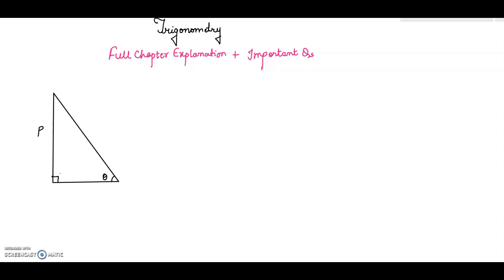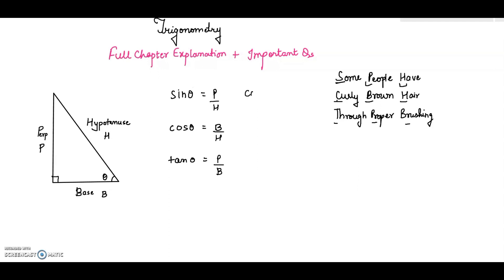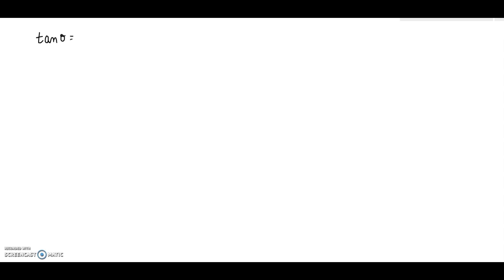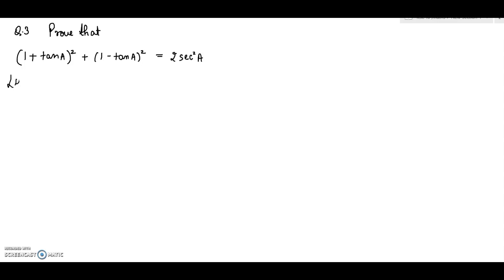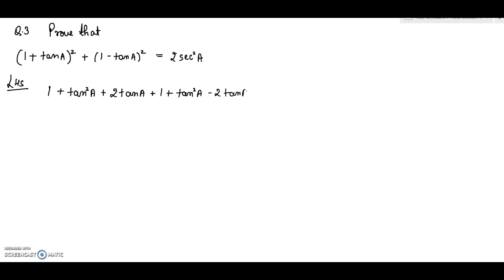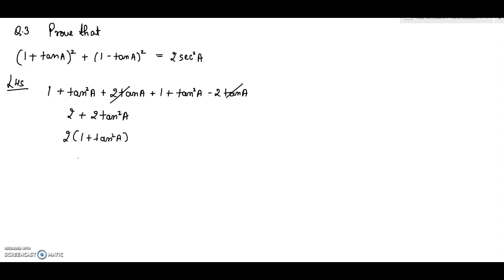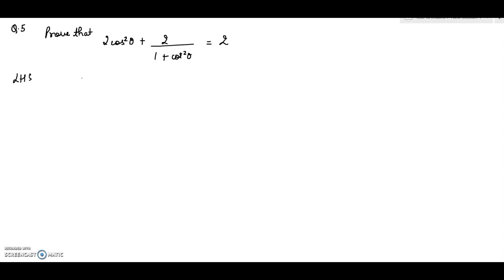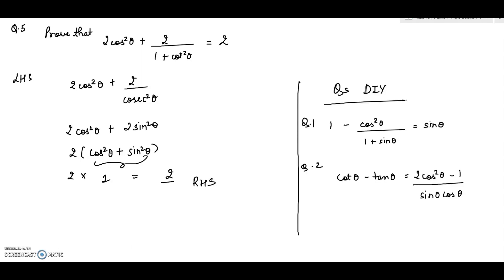Trigonometry Full Chapter Explanation + Important Qs Solved | ICSE 10| Best Notes